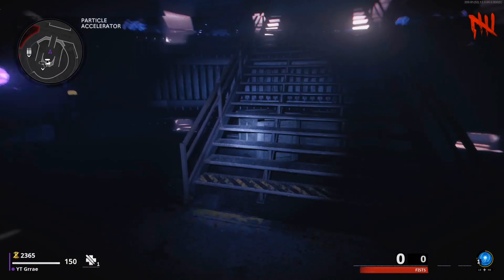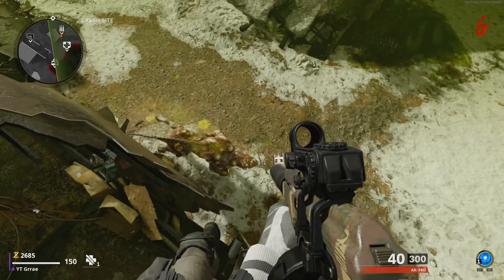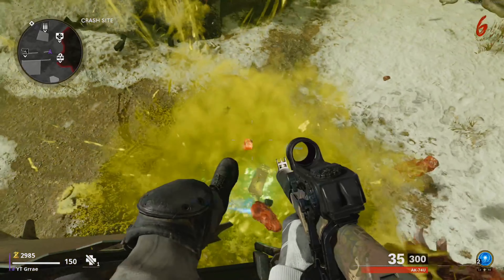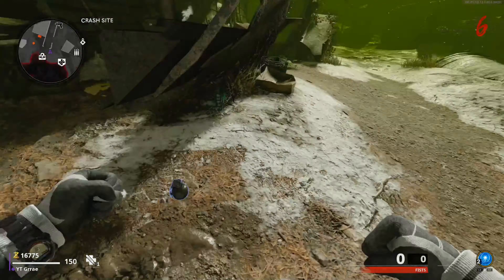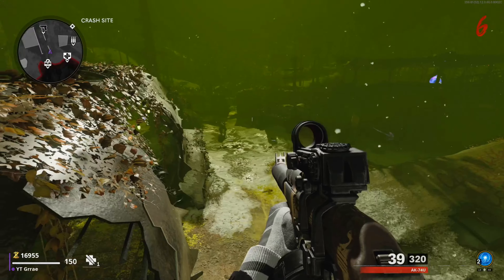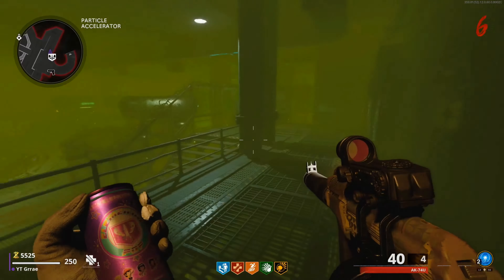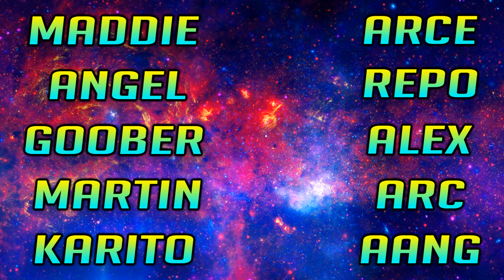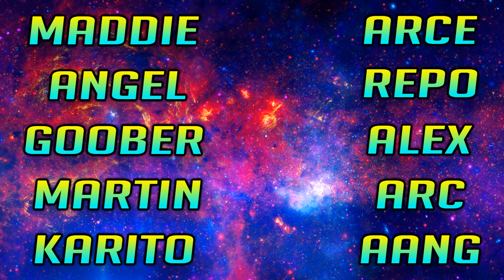*After Patch* UNLIMITED POINTS GLITCH Cold War!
*After Patch* UNLIMITED POINTS GLITCH Cold War! In this guide i wilkl teach you how to get all perks and pack a punch on round 6! this is super easy and anyone can do this cold war zombies gliutch working after patches and updates 1-4-2021

Help Support Me & My Work By Donating Bitcoin Here :)
bc1qq393wf5gdndghcqtd72pkv8d6gl6t38w83clw5

STREAMING SCHEDULE
9 Pm PST Every Friday & Saturday HERE ON THIS YOUTUBE CHANNEL
Make sure you have notifcations on because once the stream is over, its GONE FOREVER!

Utilizing this glitch or any glitch/exploit in NFS H, GTA 5, COD MW, COD Cold War, Fortnite, or any other game title may result in an Account Warning, Strike, Online Ban, and or ban (which may be permanent) as well as possible account Wipes including but not limited to Money Wipes, Level Resets, Account Progress Reset, Account Storage Wipes (Cars, Weapons, Skins, Etc.) By disclaiming these conditions the choice to participate in the action shown in the video demonstration is ultimately the users decision to attempt the potential glitch or exploit reported by Grrae resulting in the user taking full responsibility for their actions of pursuing the proclaimed dangerous and risky activity/behavior within the chosen game title. Grrae the creator of this video is not liable for any potential offenses your account may endure while performing glitches and exploits.